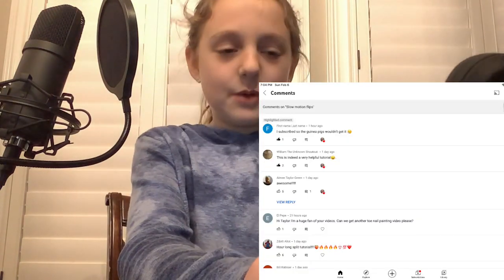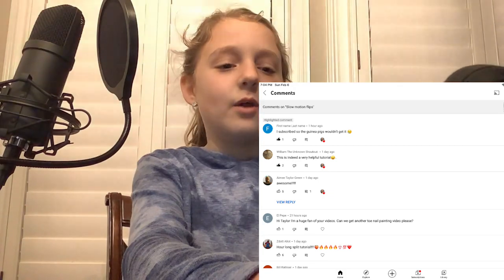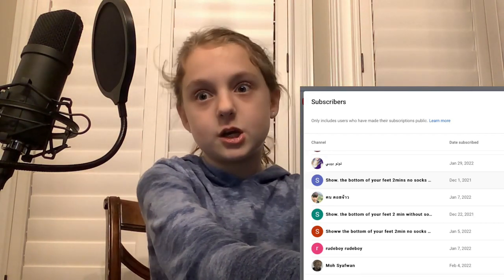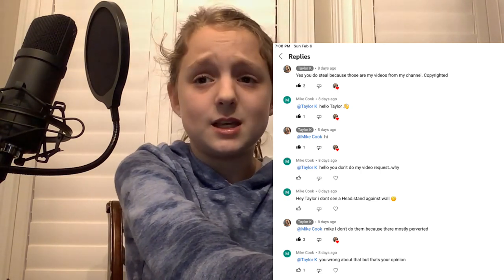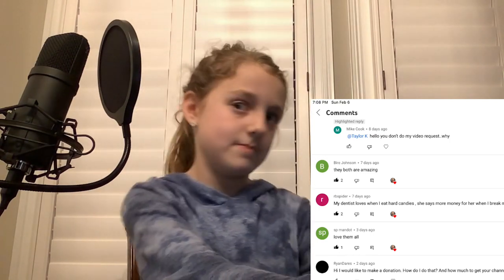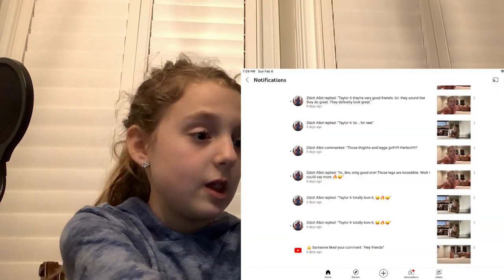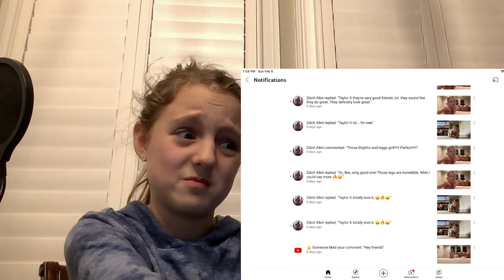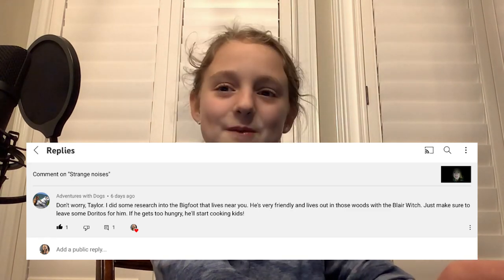Comments on comment